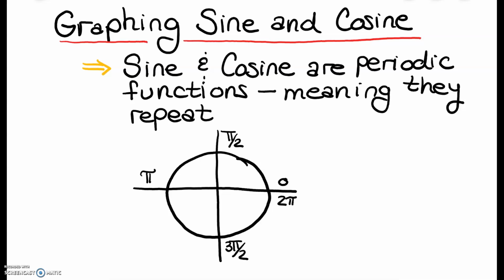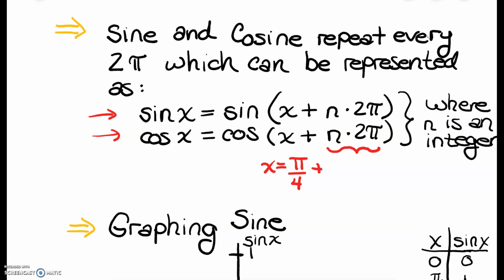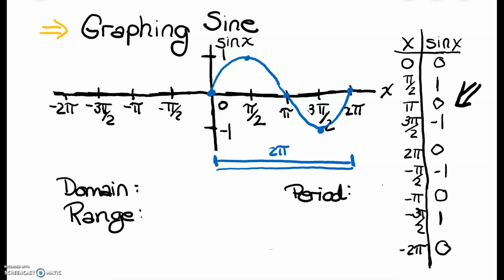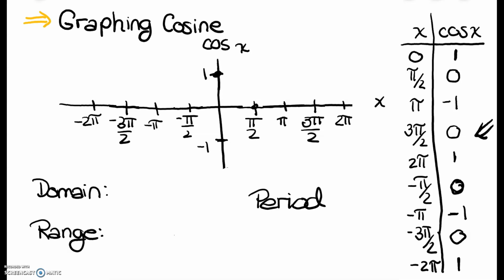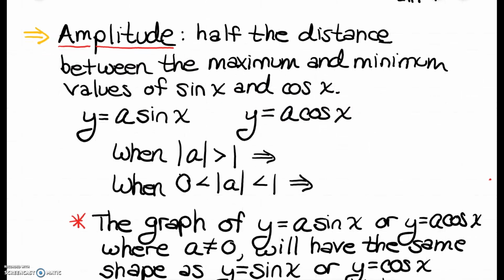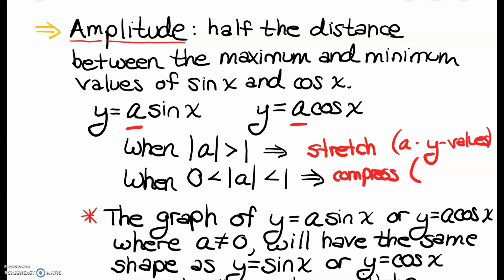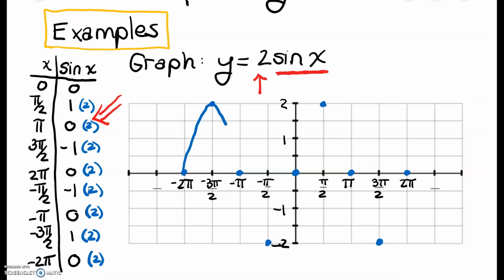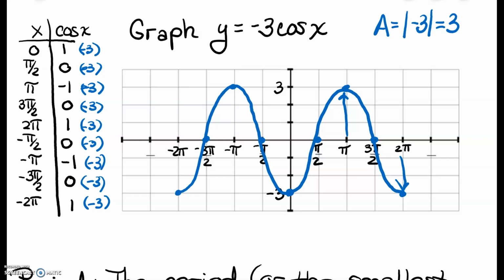Introduction to Graphing Sine/Cosine Waves and Amplitude